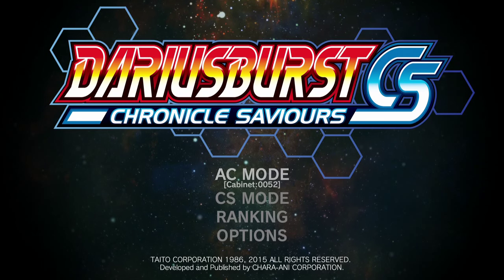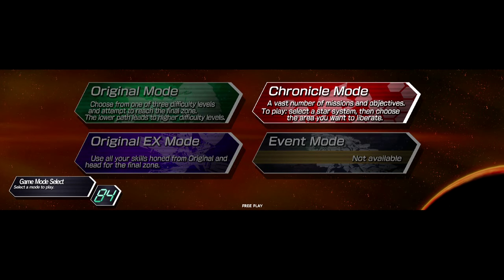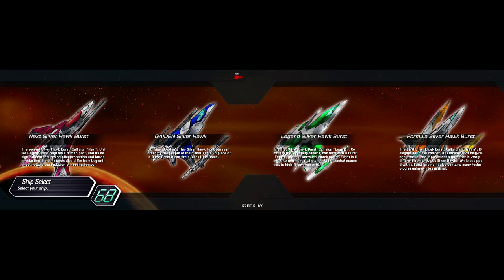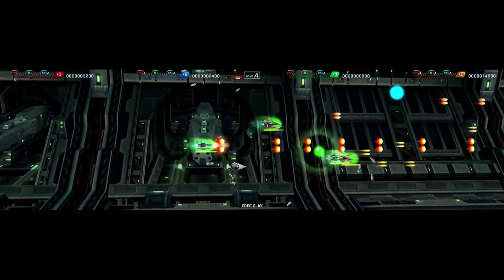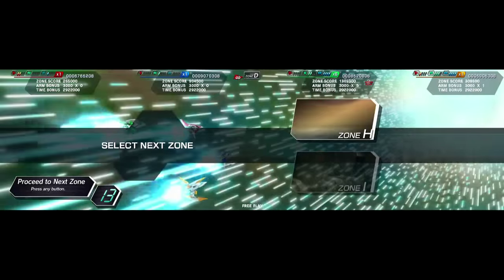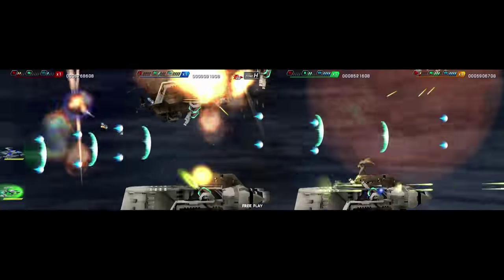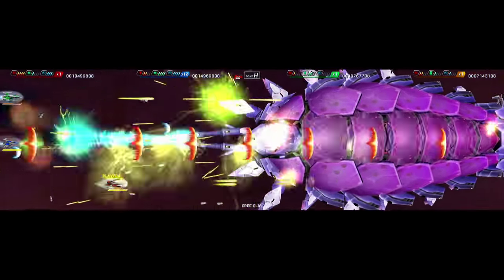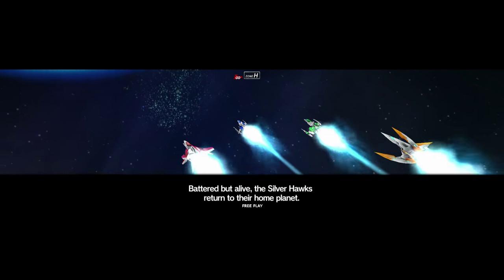Fitaurus' Kitchen Taste Tests - Darius Burst CS - 4 Player - PS4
AC Mode - Original - Route: A, D, H
Welcome to Fitaurus' Kitchen! On the menu today we've got "Darius Burst: Chronicle Saviours"! I'll be doing a taste test of this shoot'em up that I've been so looking forward to. Please Enjoy!